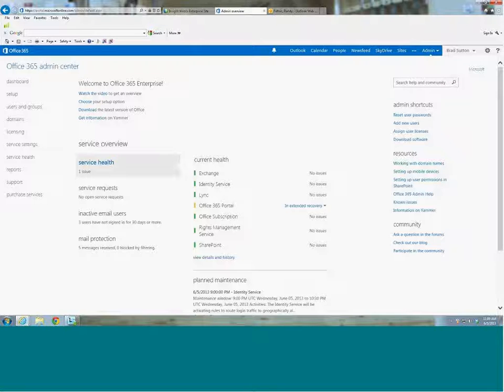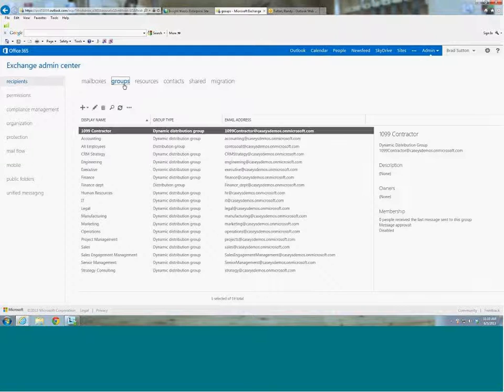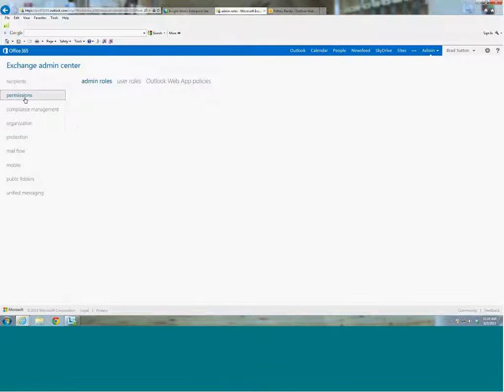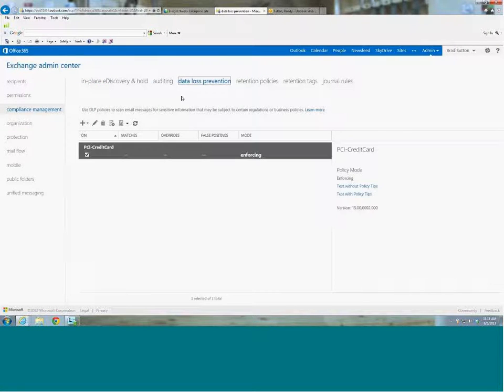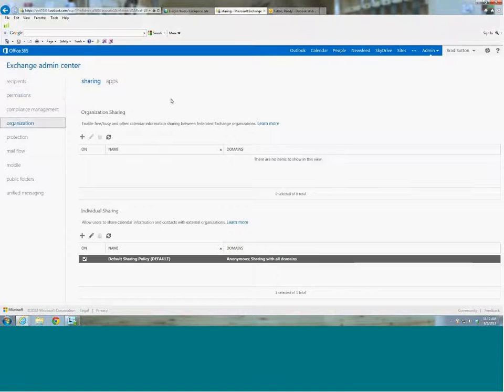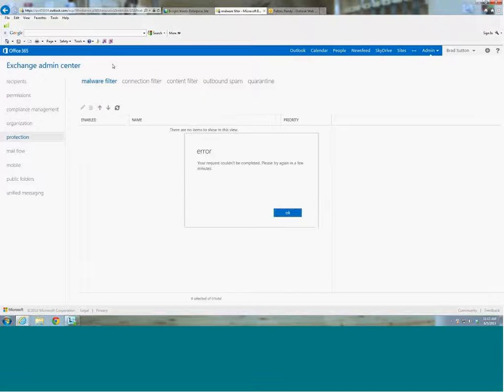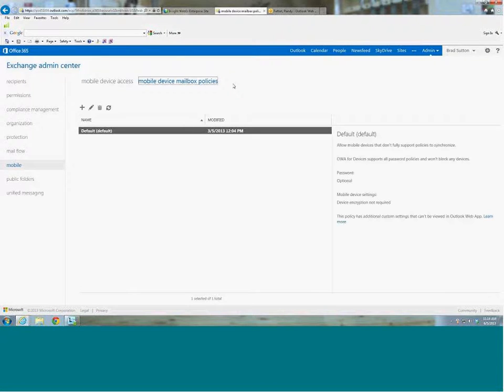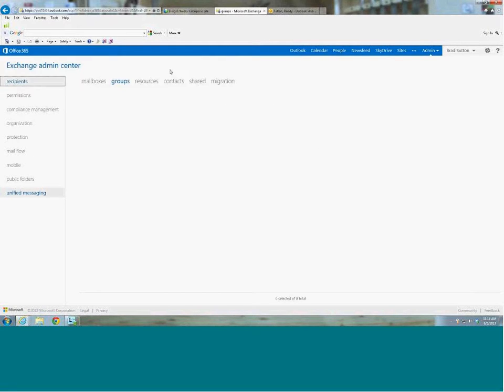Microsoft Exchange Online Overview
An overview of Microsoft Office 365 Exchange Online